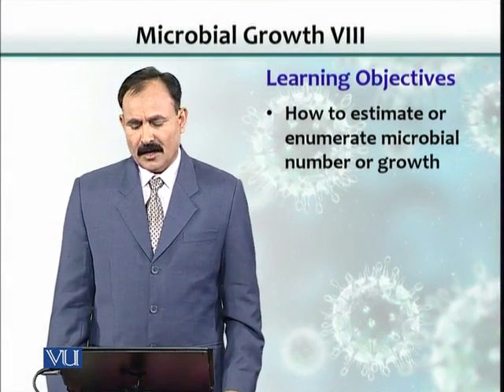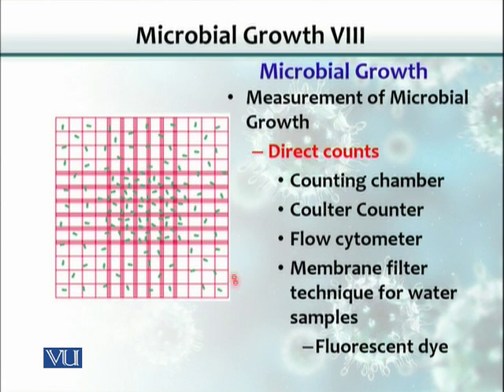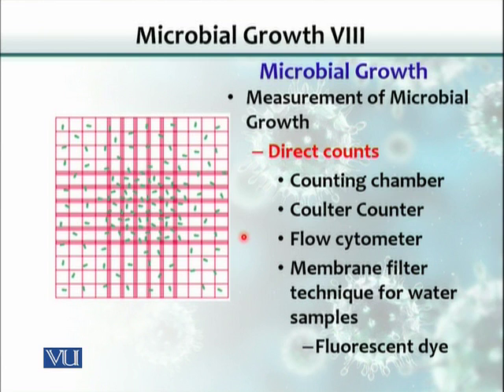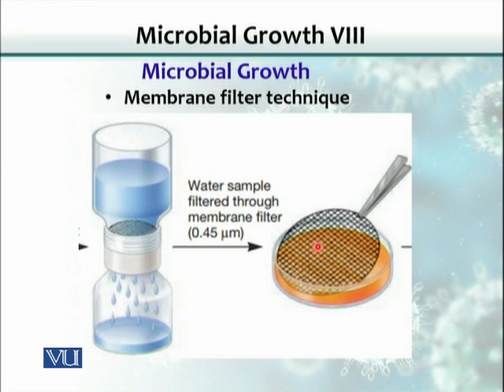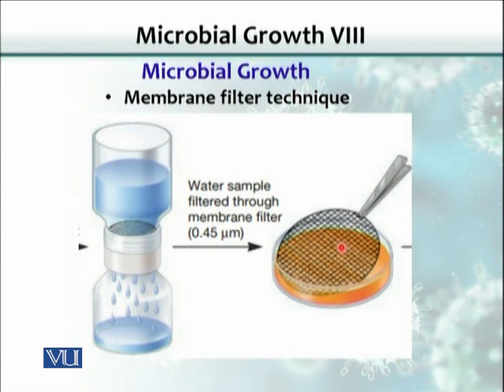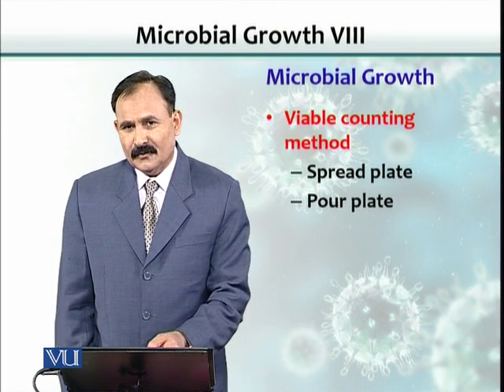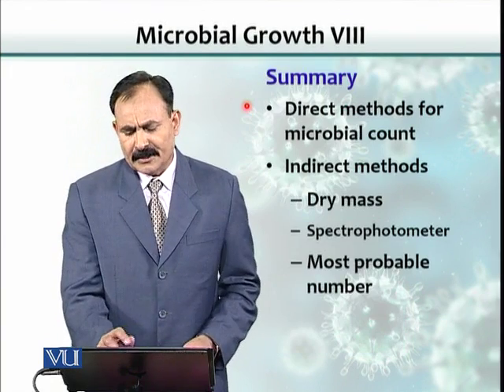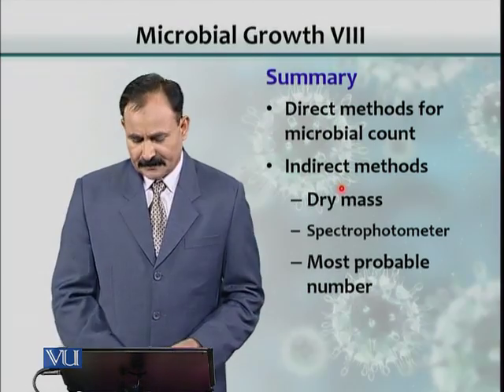BT102_Topic034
BT102 – Microbiology
Topic: 34